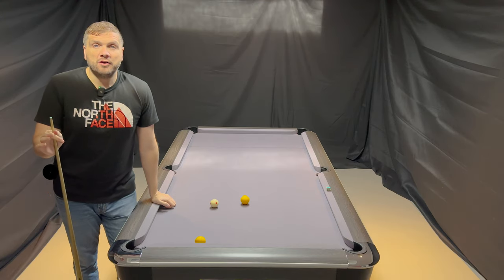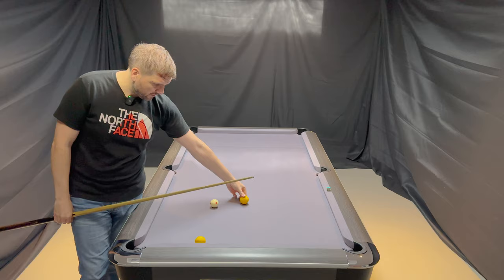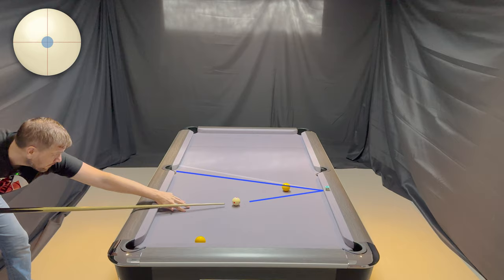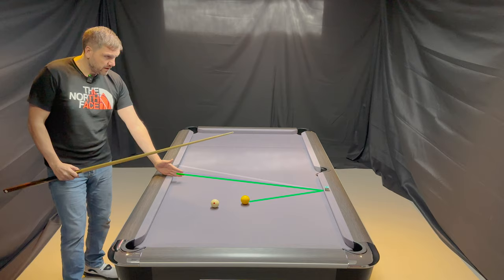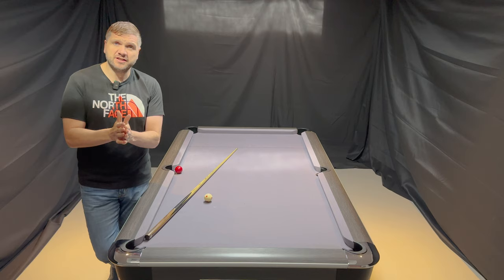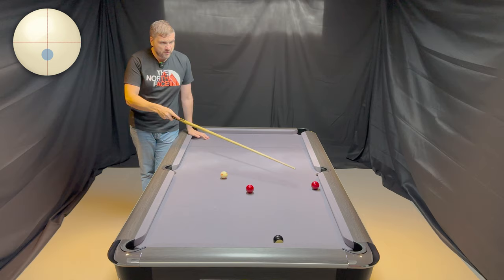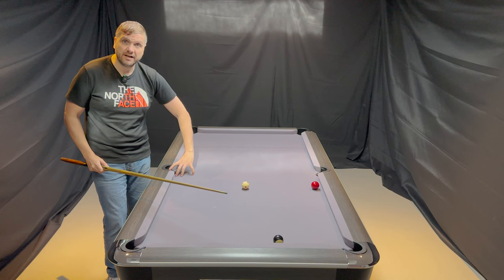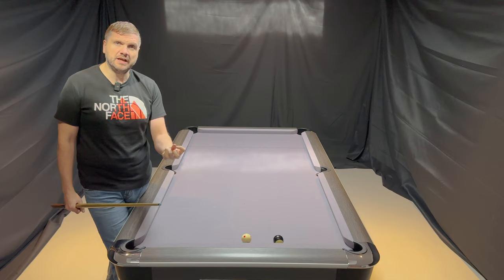How to play DOUBLES & TREBLES | 8 Ball pool tips and techniques. Bank shots, Triples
In this video, Mick Hill demonstrates how to play a double or bank shot.  He illustrates how important the speed you hit the double is and how it can affect the direction of the ball.